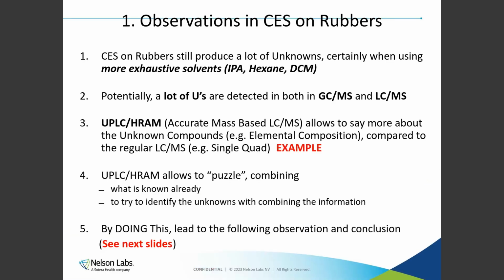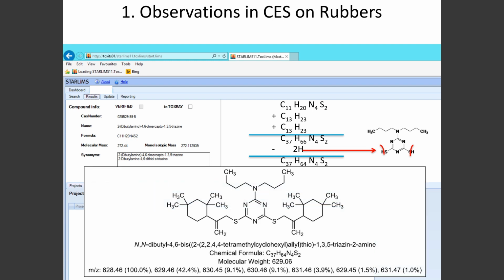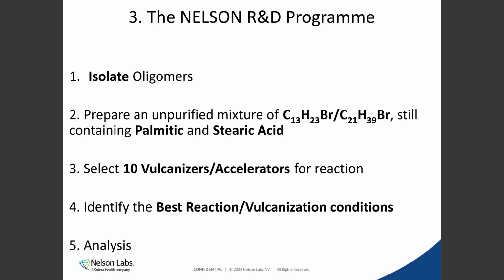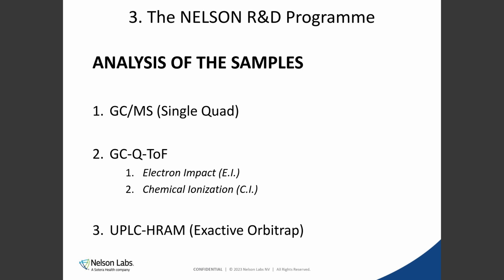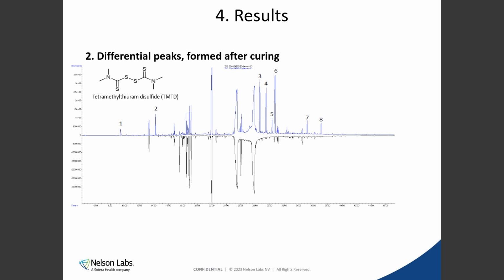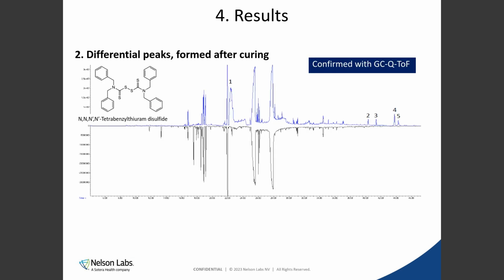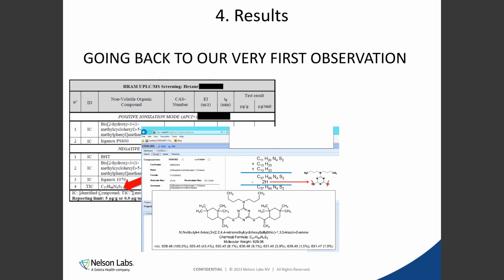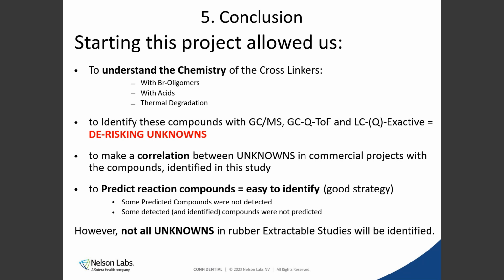Using the Chemistry of Halogenated Rubber Oligomers in Identifying Unknowns in Extractables Studies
It is widely acknowledged that halogenated rubber oligomers constitute a group of compounds frequently encountered both as extractables in controlled extraction studies and, in specific cases, as leachables in pharmaceutical products.

Although there is an ongoing debate upon the toxicity of these compounds, it is indisputable that they act as potent alkylating agents with high reactivity towards certain functional groups. These interactions have been widely observed, resulting in the formation of adducts with various components of the drug products, including active pharmaceutical ingredients (APIs), peptides, proteins, and excipients.

A second observation is that, when performing a controlled extraction study on rubbers using more aggressive solvents such as IPA, Hexane, a potentially more extensive list of “Unknowns” emerges in both GC/MS and LC/MS. The origin of these unknown compounds is not always very clear.

The question that arises from this observation, considering the high reactivity of halogenated rubber oligomers, is whether some of the reported unknowns could potentially be linked to reaction products of rubber oligomers with other rubber ingredients, such as curing agents, activators, accelerators…

Nelson Labs conducted an R&D programme aimed at systematically allowing the reaction of halo rubber oligomers, compounds that are available as analytical standards at Nelson Labs NV, with other rubber ingredients under the typical conditions of rubber curing. The Initial results from this R&D programme will be shared with the audience.